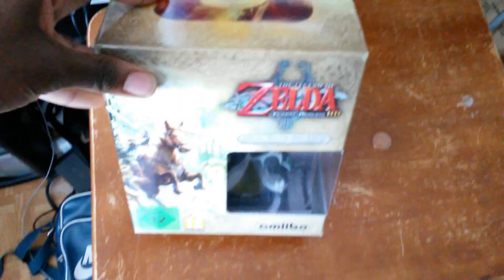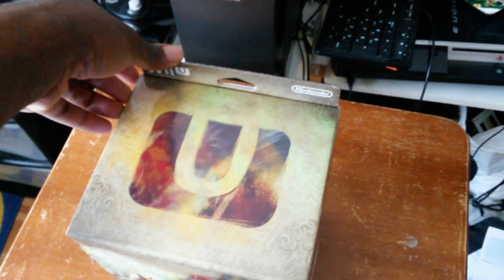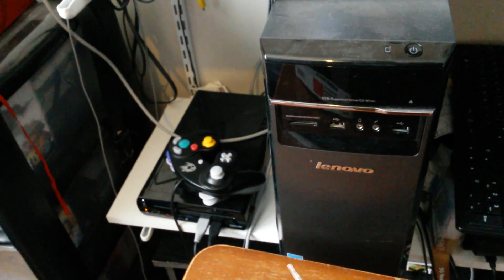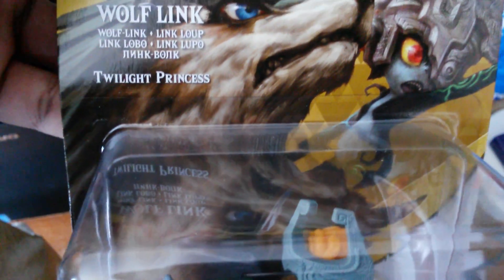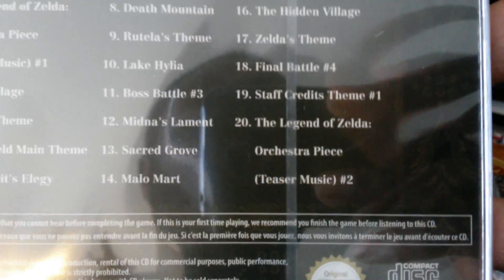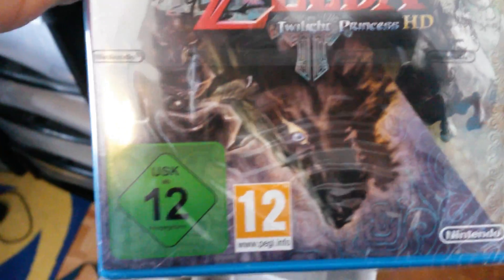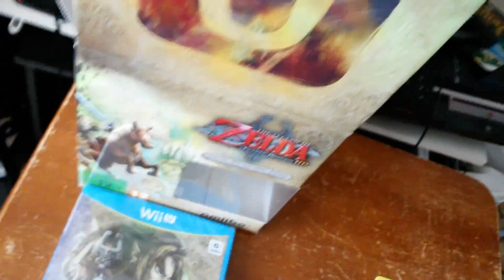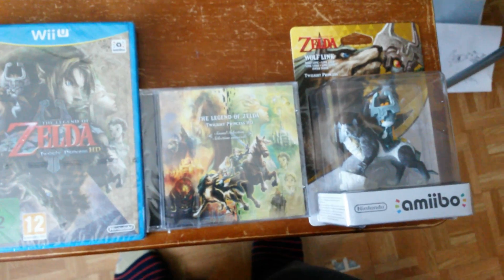Legend of Zelda Twilight Princess | Special Edition [Unboxing]